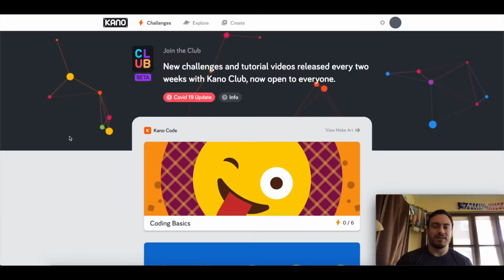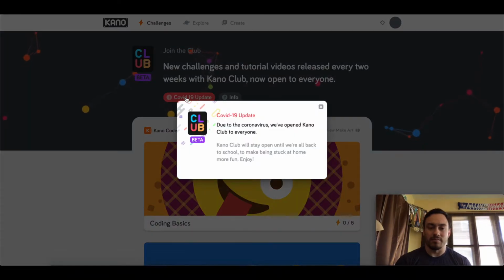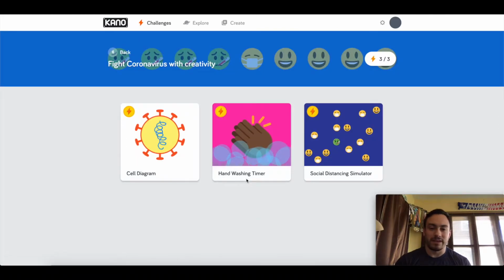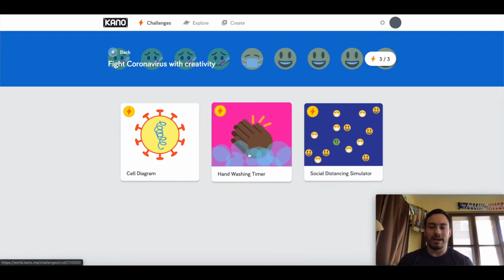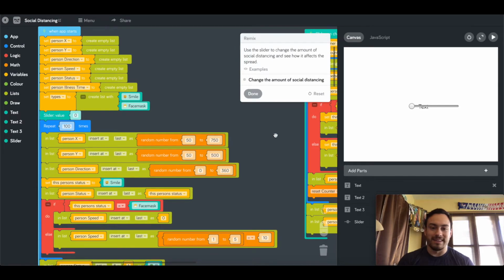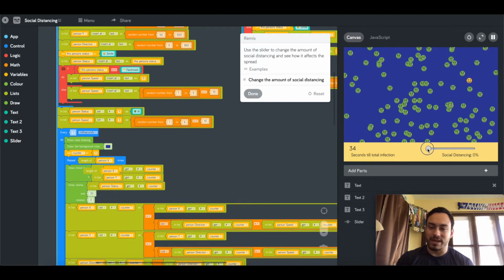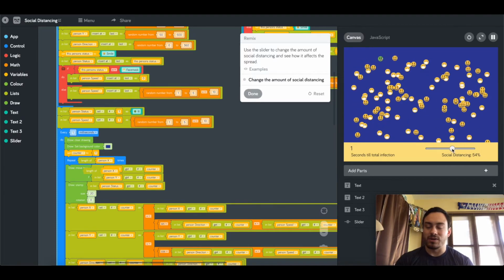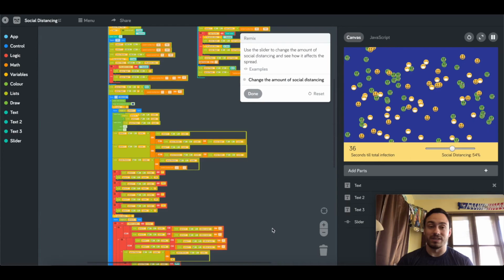FeatureFriday - Kano Club 💻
Kano Club was launched to help you make, learn, and play with the latest technology! Due to the coronavirus outbreak they have opened Kano Club to everyone. This site has so many cool activities that will teach all about computer programming while having fun at the same time! My favorite activity is the “Fight Coronavirus with creativity”  section. Especially part 3, where you get to take a deep dive into a social distancing simulator! Really cool stuff! Good job @Kano!